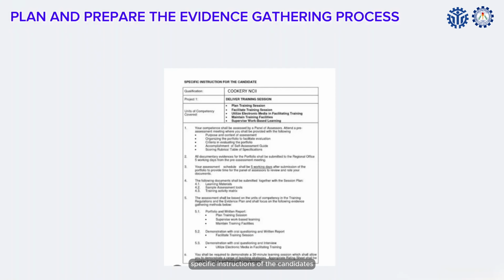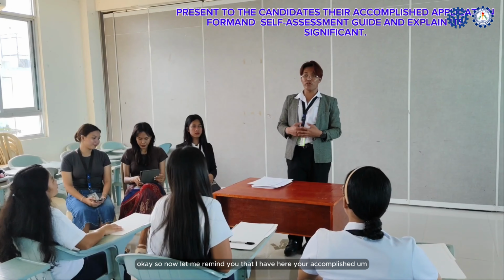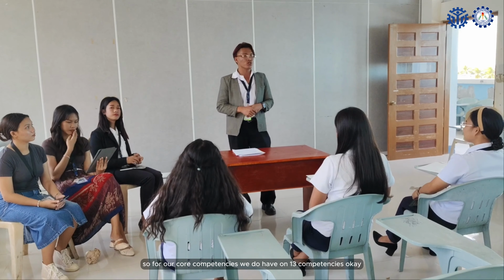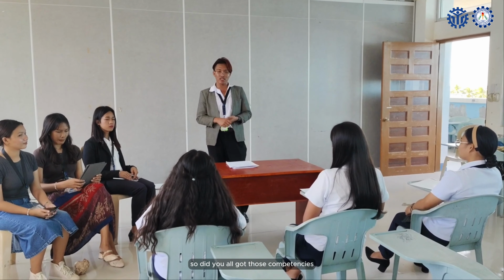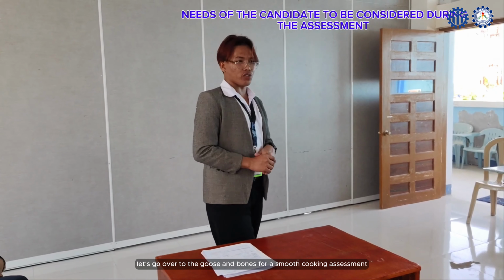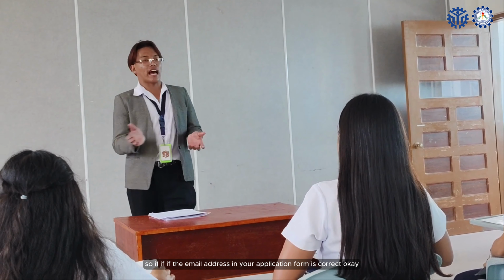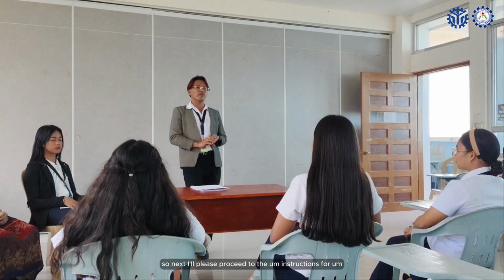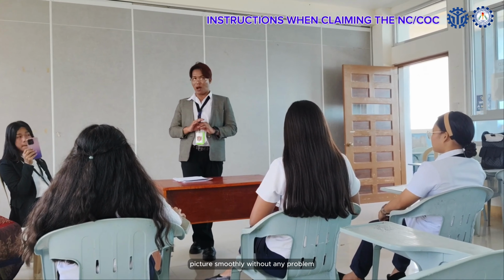GROUP 4 - conduct competency assessment